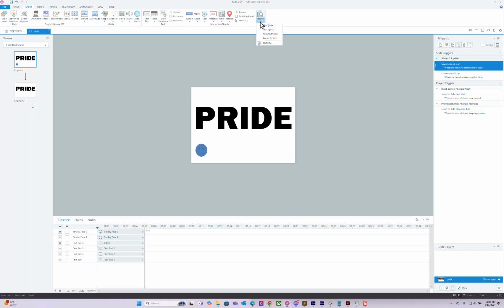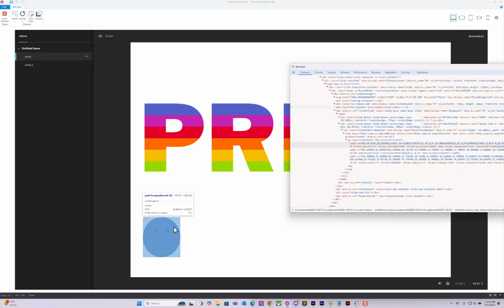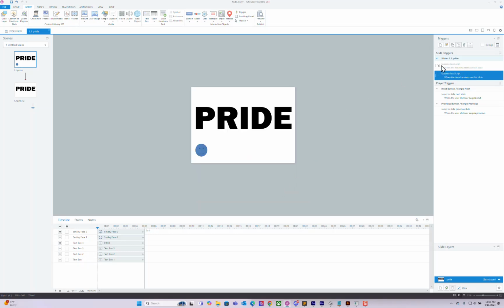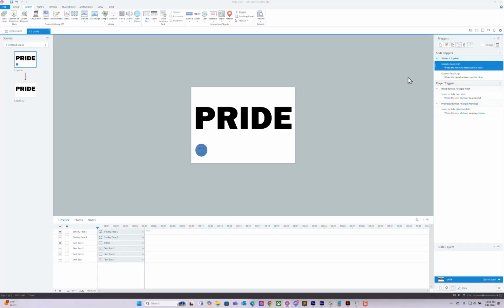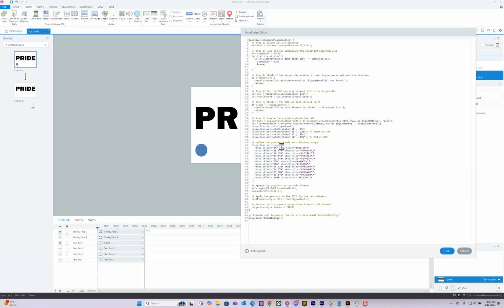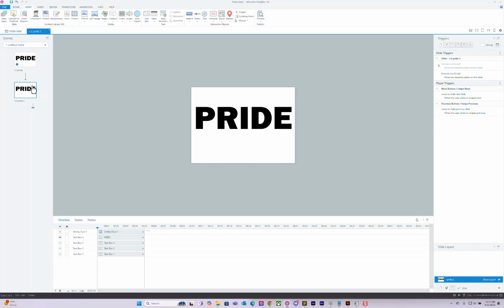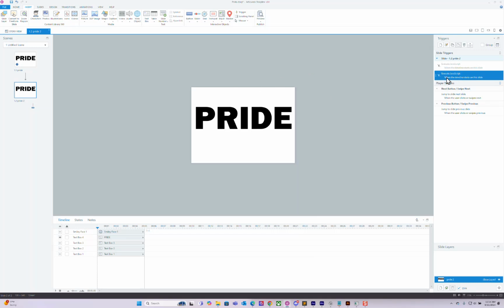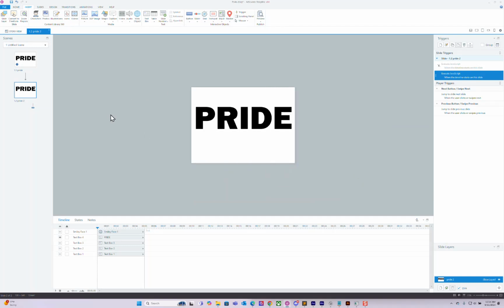Colors of Pride: Enhancing Articulate Storyline with JavaScript Gradients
Unleash the Power of JavaScript in Articulate Storyline: Learn how to create eye-catching text gradients with this step-by-step tutorial. Elevate your e-learning courses with vibrant and engaging visuals!